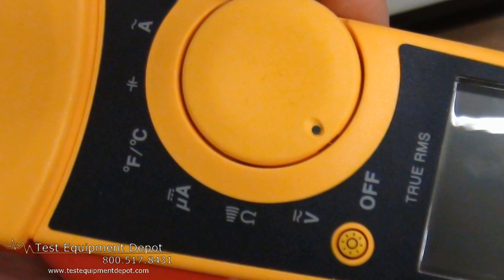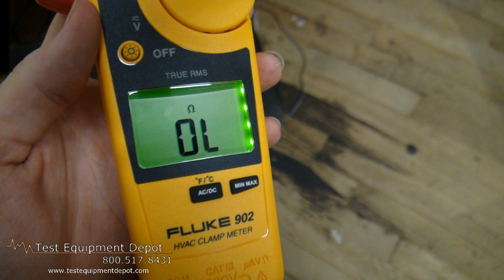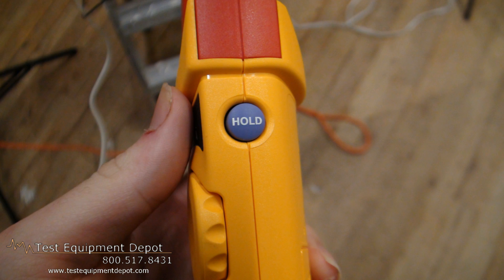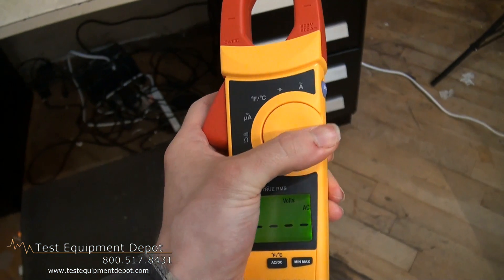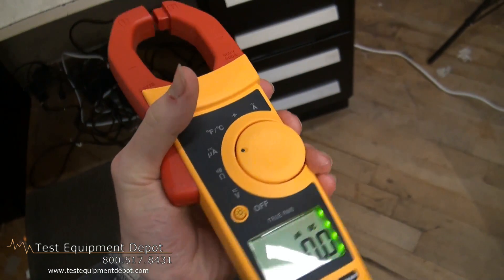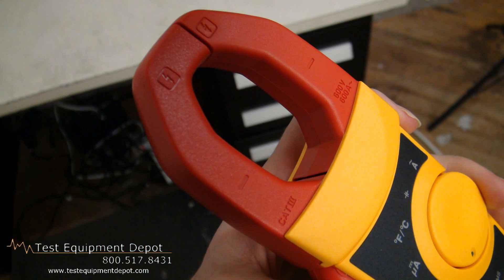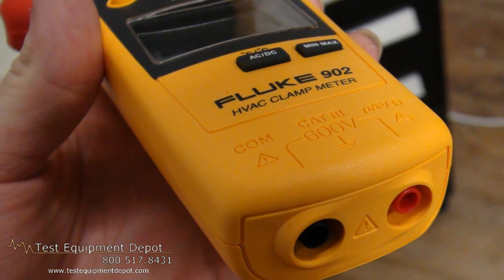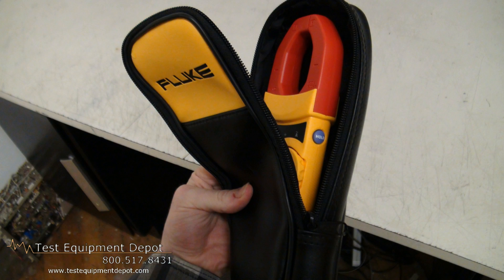Fluke 902 True-rms HVAC Clamp Meter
-Designed for HVAC applications with capacitance, DC Current (µA), and temperature measurements
-Small body and jaws fit perfectly in your hand and into tight places
-Handy 'Display Hold' button keeps measurements on the display
-Meter controls are positioned so current measurements can be done with one hand (index finger on clamp opening lever and thumb on rotary switch)
-Large, backlit display (on most models) is easy-to-see
-Auto shut-off maximizes battery life so the meter works when you need it

Use the Fluke 902 to get more done:

        -Capture flue gas temperatures
        -Conduct flame rod testing
        -Measure start and run motor capacitors
        -Measure supply side current and voltage as well as load side current and voltage
        -Measure current and voltage phase balance on 3 phase systems
        -Troubleshoot compressor electrical motor faults